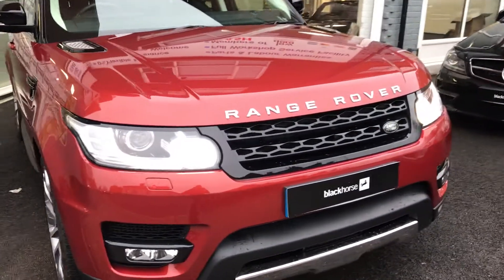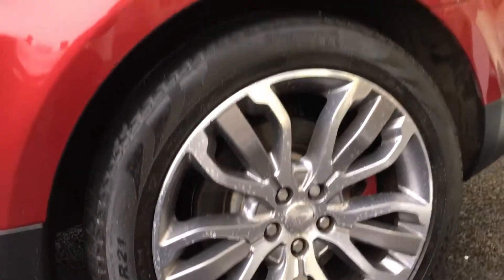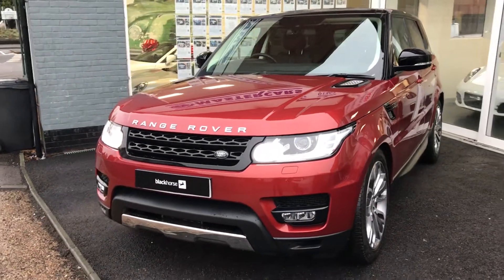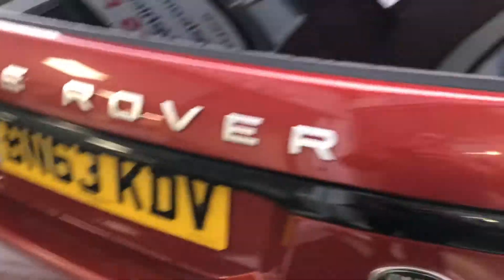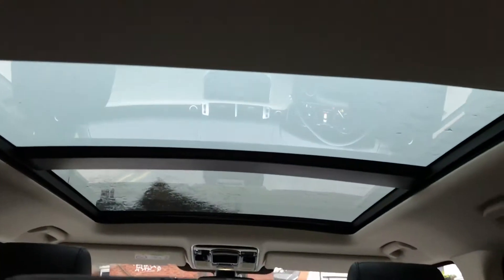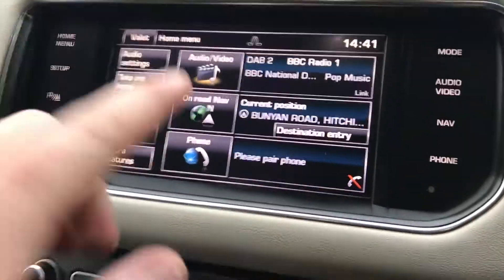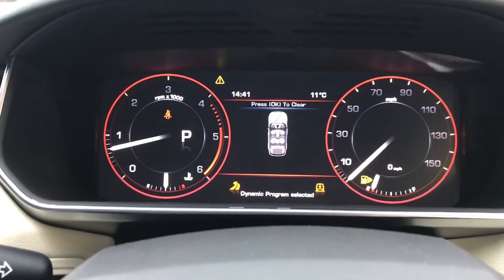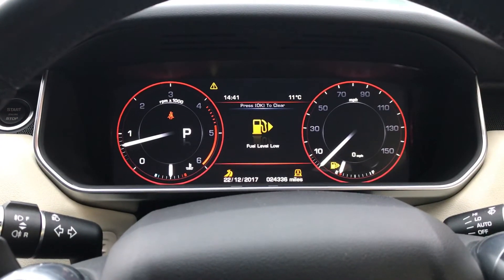2013 Range Rover Sport SDV6 HSE Dynamic For Sale in Hitchin Hertfordshire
Take a look around our high spec and low mileage 2013 ‘63’ Range Rover Sport 3.0 SDV6 HSE Dynamic finished in Chile Red with Black Leather. 1 owner and just 24,000 miles from new. On Sale now at Master Car Sales RAC Approved Dealer in Hitchin Hertfordshire. Full details, specification and images can be found on our